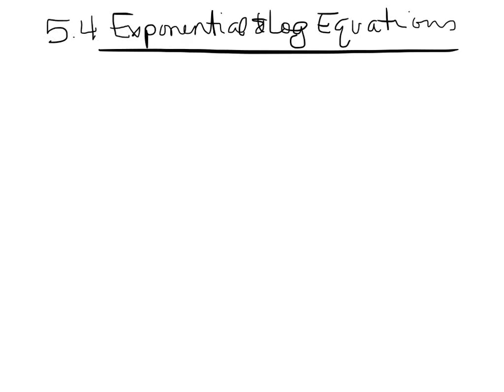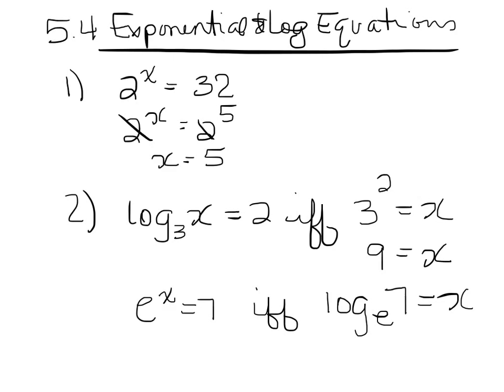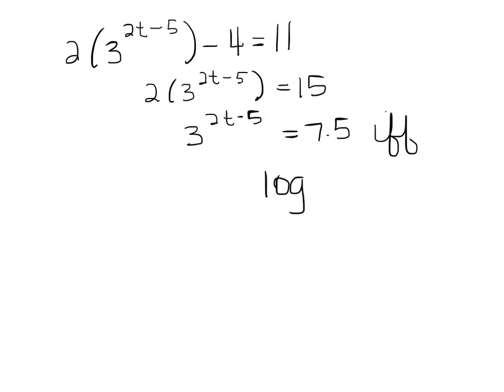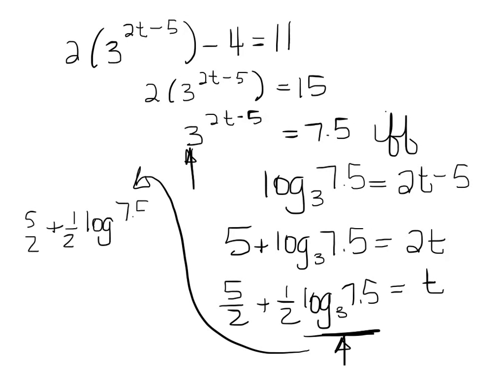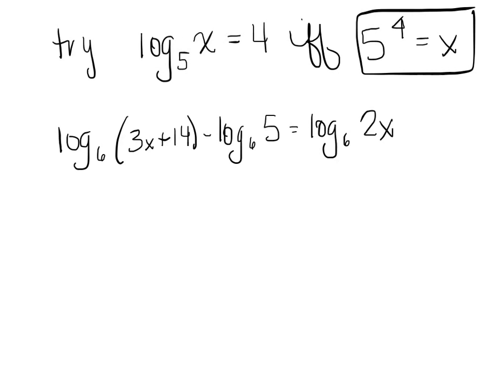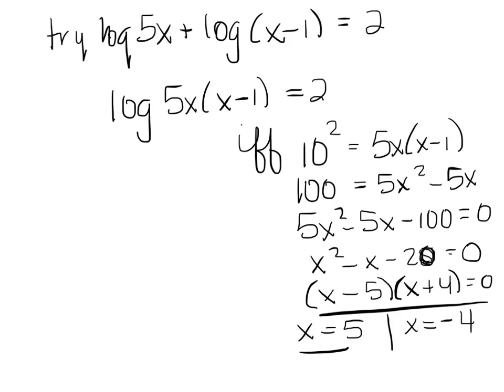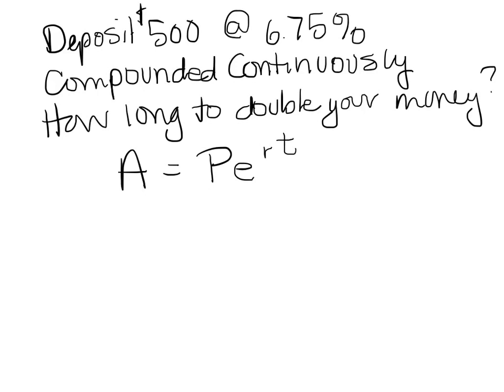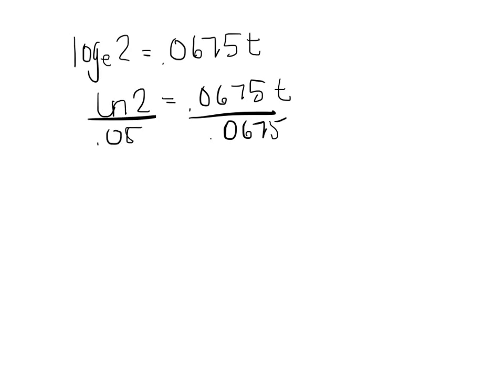Honors 5 4 exponential and log equations 720p 30fps H264 192kbit AAC